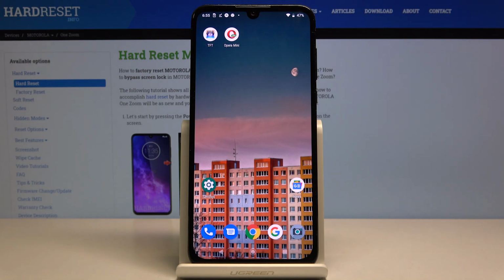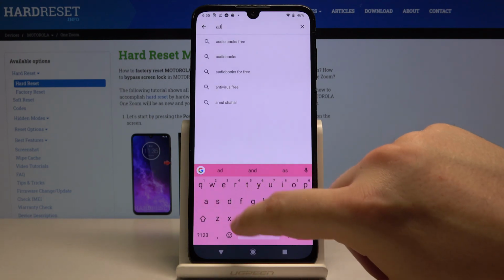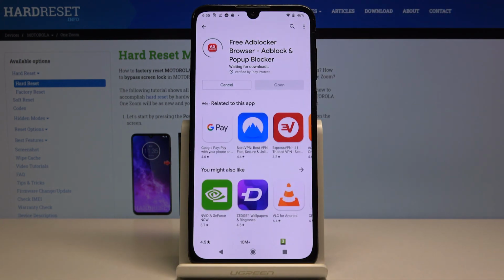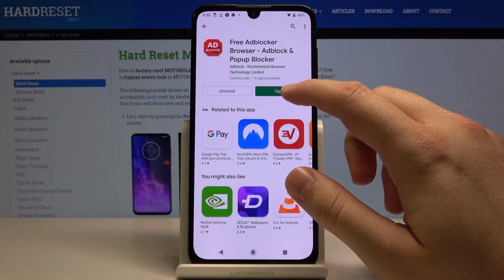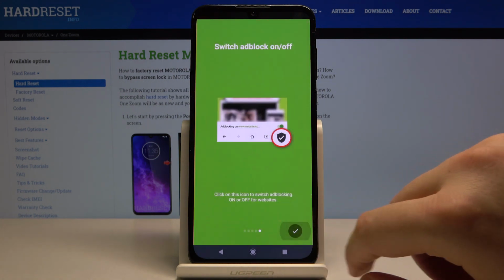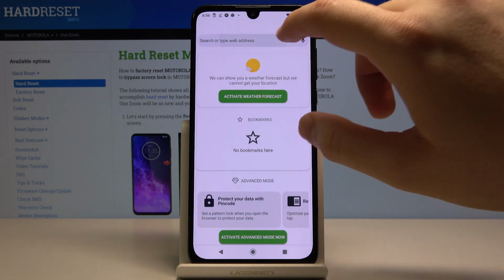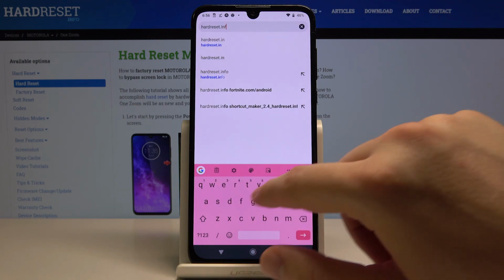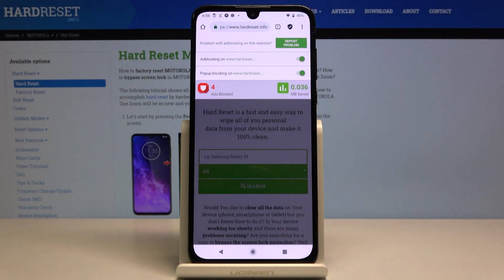How to Activate AdBlock in MOTOROLA One Zoom – Get Rid of Advertisements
If you’re so annoyed with advertisements popping out from nowhere while using your MOTOROLA One Zoom, then we’re got a perfect solution! Let’s watch our video and learn how easily you can install and activate the adblock app and get rid of all unwanted ads!

How to install AdBlock in MOTOROLA One Zoom? How to enable AdBlock in MOTOROLA One Zoom? How to install AdBlock? How to use AdBlock? How to remove ads in MOTOROLA One Zoom? How to set up AdBlock in MOTOROLA One Zoom?